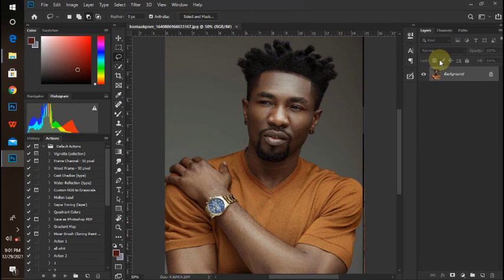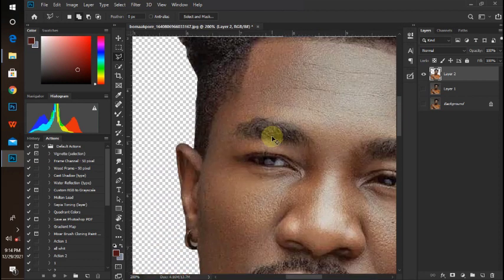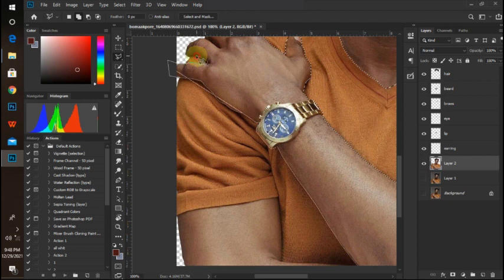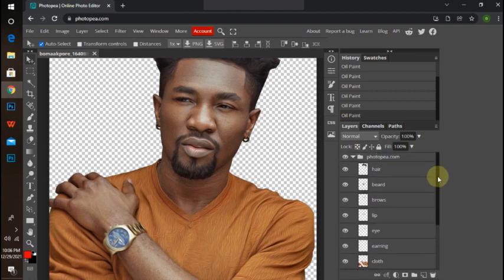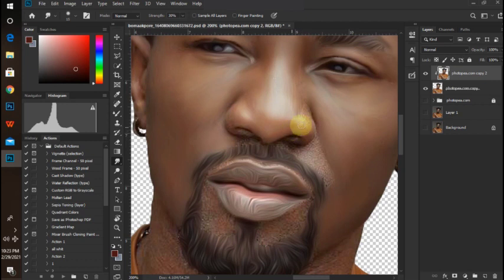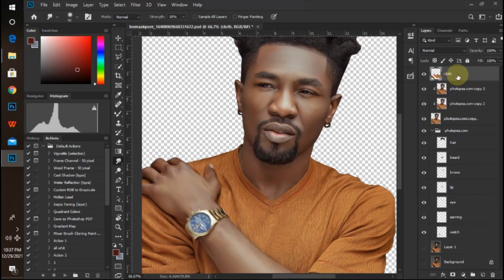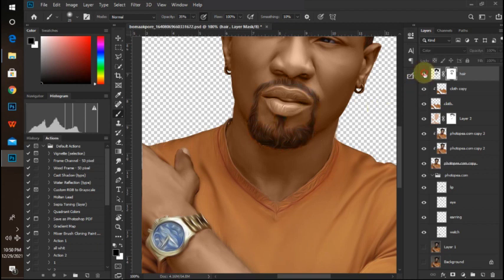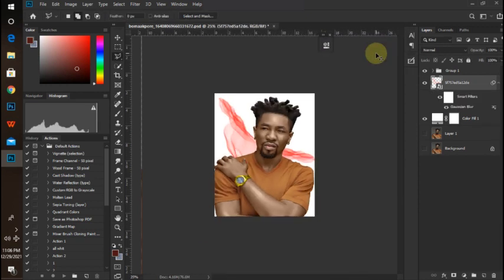Smudge Painting Photoshop Tutorial using photoshop for A-Z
Firstly if your interested in me making one for you kindly click on the link be to place an order

This video tutorial is the first of it kind among all the tutorials i have posted so far.
This tutorial started from the beginning to the very end without any editing, trimming, as well as cutting out clips from it, so it the best tutorial for beginners to watch for smudge painting.
This tutorial contains some tips that are not available in my other video tutorials.
so you can't afford to miss any step because every step is important.
for those who joined my online class you are very lucky, because the smudge brush is given out for free, but if you did not pertake in the class, you will need to get the smudge brush which is #1000 nigeria currency, if you are also from outside nigeria you can just convert the money into your own currency over there and pay in the link below once the payment is being made you will automatically get access to the brush
make payment to the link above to get access to the smudge brush.
after this video tutorial i will be dropping another video this time around it will be a competition video, and everyone is welcome to participate